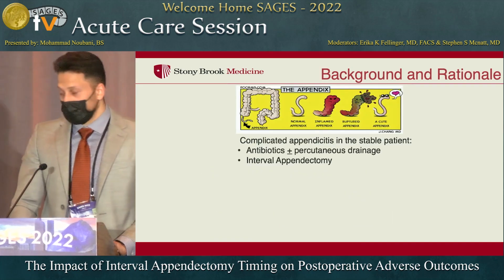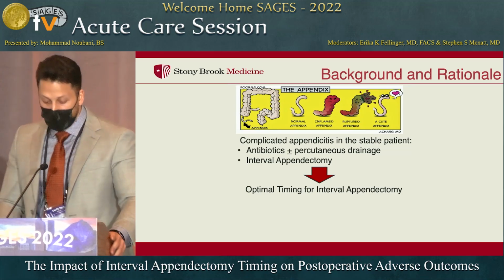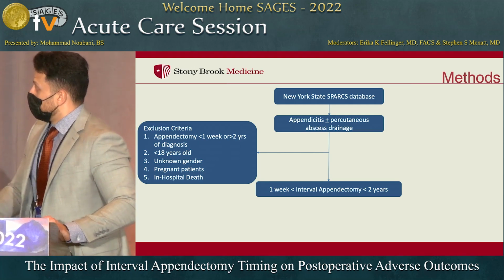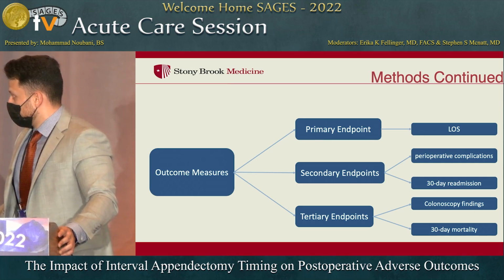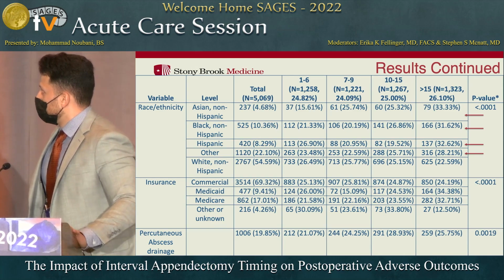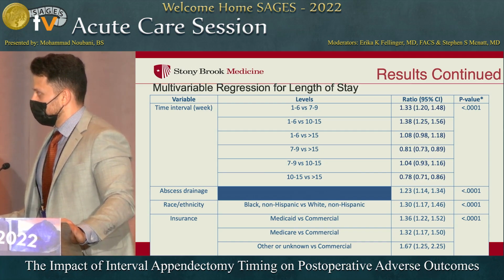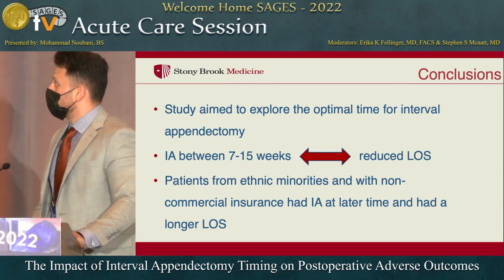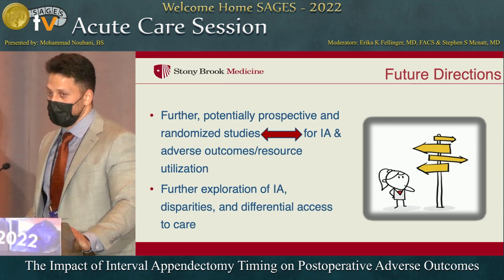The Impact of Interval Appendectomy Timing on Postoperative Adverse Outcomes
This talk was presented at the SS10: Acute Care Session session by Mohammad Noubani BS on Wednesday, March 16, 2022 during the SAGES 2022 Annual Meeting in Denver, Colorado